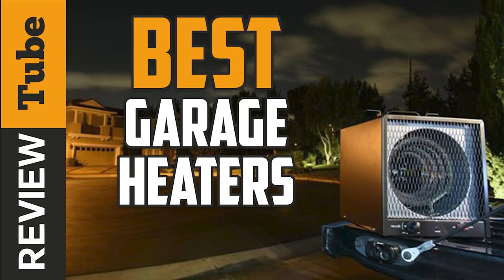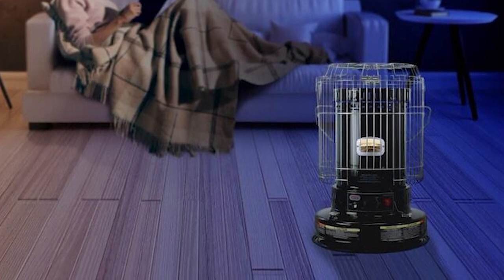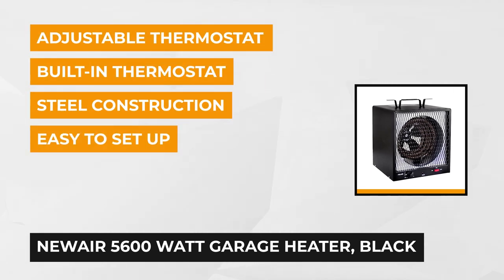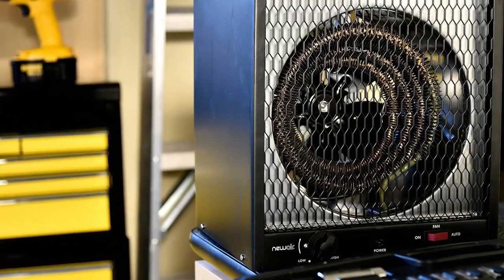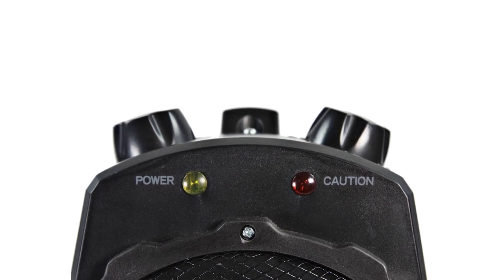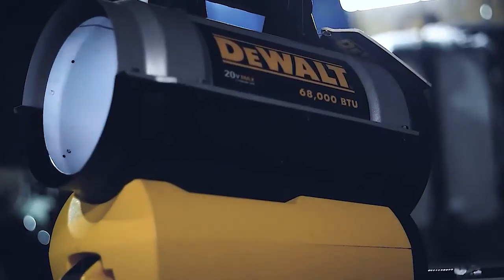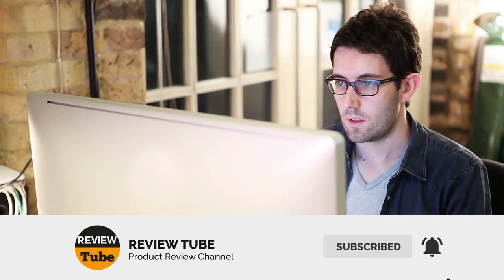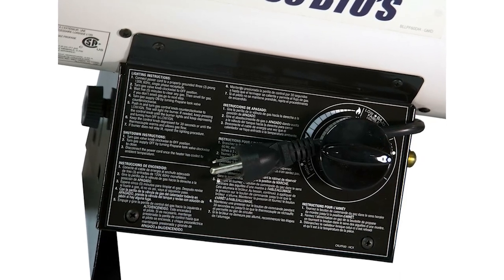✅ Garage Heater: Best Garage Heaters (Buying Guide)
Garage Heater: Our trained experts have spent days researching the best  Garage Heaters:
✅1. Dyna-Glo Portable Kerosene Convection Heater

✅2. NewAir 5600 Watt Garage Heater

✅3. Comfort Zone PowerGear Utility Heater

✅4.  DeWalt 68000 BTU Gas Heater

✅5. Dura Heat Propane Forced AIR Heater

To save you both time and money, we’ve narrowed down to some of the best Garage Heaters.
Check out an in-depth review of the best Garage Heater.

In this video, we make a new research on the top best Garage Heaters.
This is the best Garage Heater review.
Best time for buying your new Garage Heater.

Garage Heater
Best Garage Heater
Best Garage Heaters

Garage Heater